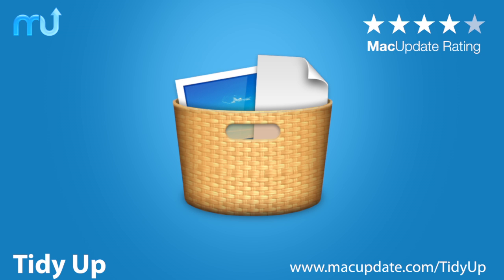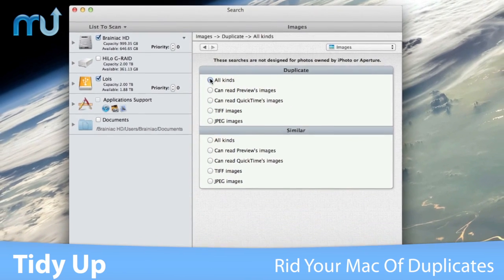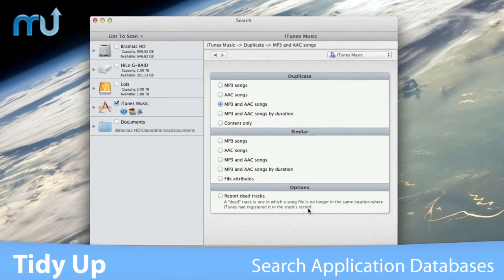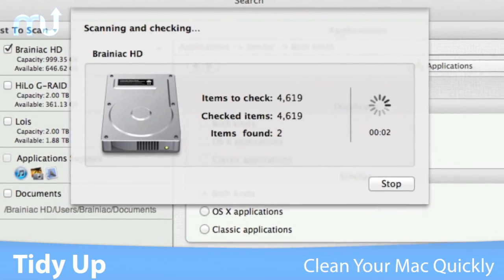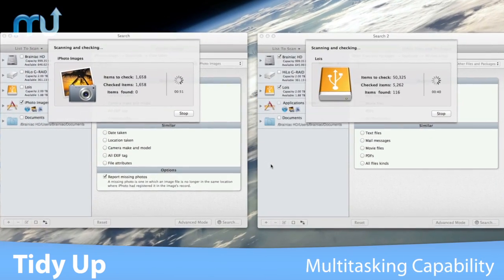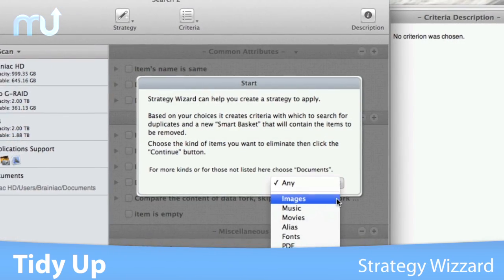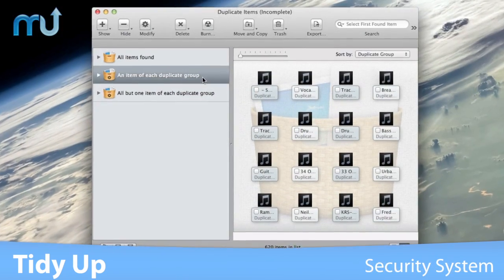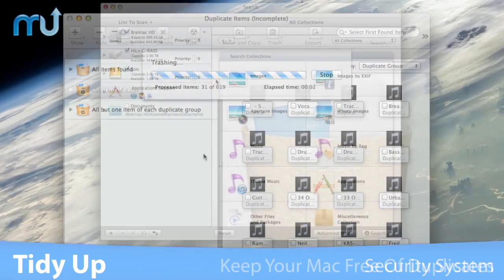Tidy Up Screencast - MacUpdate Promo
With Tidy Up you can search for duplicate files and packages by the owner application, content, type, creator, extension, time modified, time created, name, label, visibility and date/age. You can also search by the tag, duration and bit installments of MP3 and AAC sound files and EXIF metadata, search the contents of the iPhoto, Aperture, iTunes, iPod databases and Mail mailboxes, and synchronize deletions with iPhoto, Mail and iTunes.